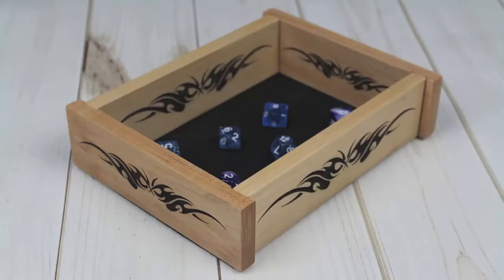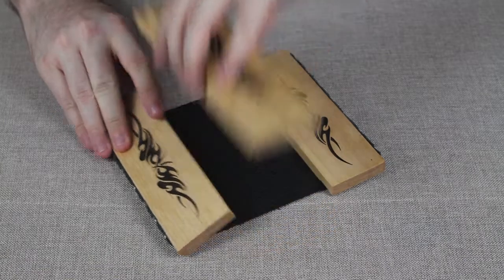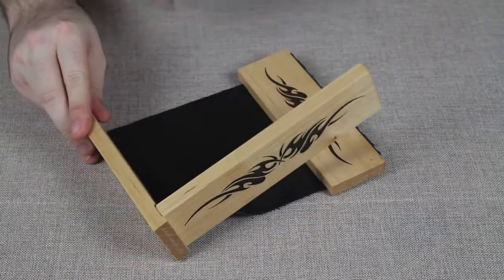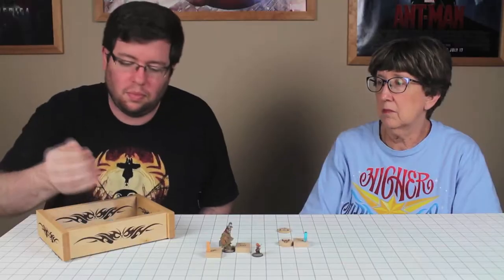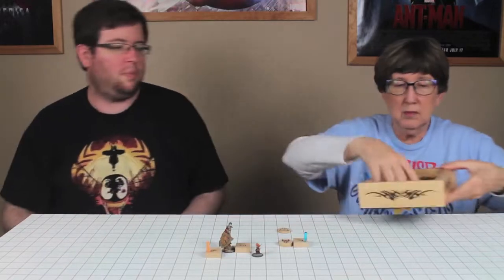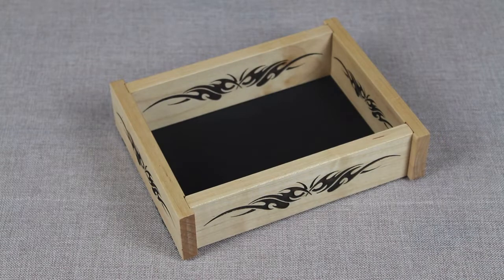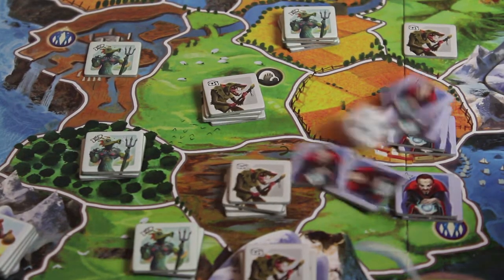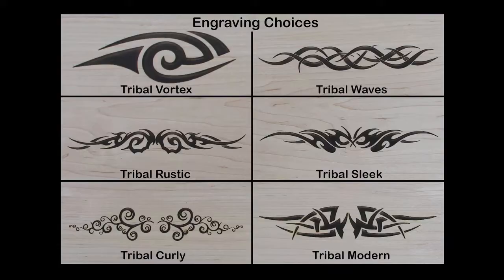Magnetic Dice Tray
This Magnetic Dice Tray is a great addition to any tabletop game that uses dice rolls. During games where dice are shared by everyone at the table, it provides an easy, and elegant looking means of passing dice around the table. Not only does it provide a compact area to roll large numbers of dice, it also prevents dice from careening across the tabletop knocking over game pieces and leaving the gaming surface in disarray.

With an innovative magnetic design, this dice tray can be assembled or disassembled in seconds, for compact storage and convenient portability. When not in use, it neatly stores in a handmade carry bag with plenty of space to hold an assortment of other gaming accessories.

Combine all this with the engraving of your choice to create a unique statement piece that belongs on your game table.